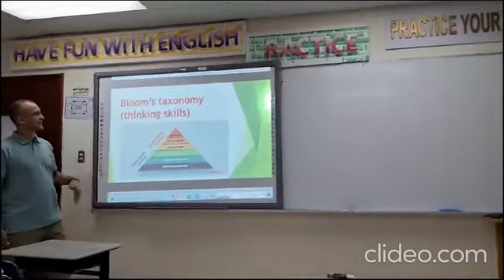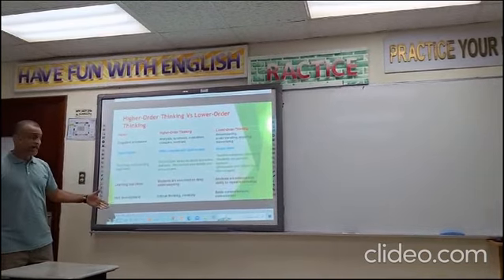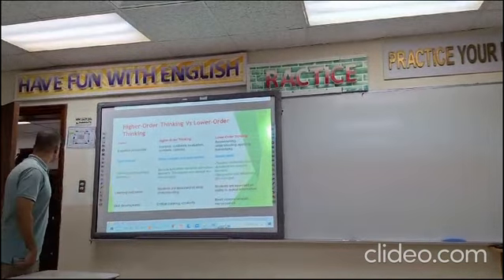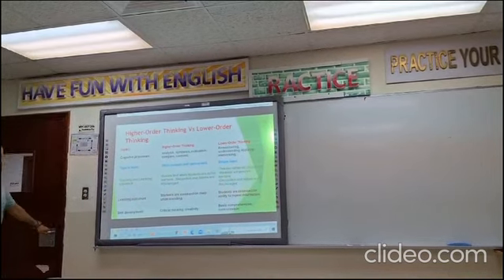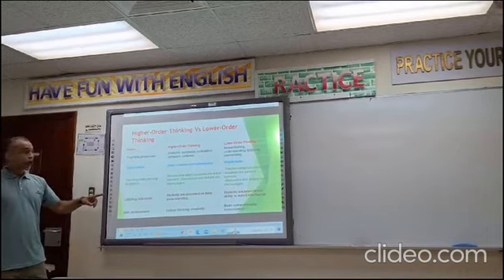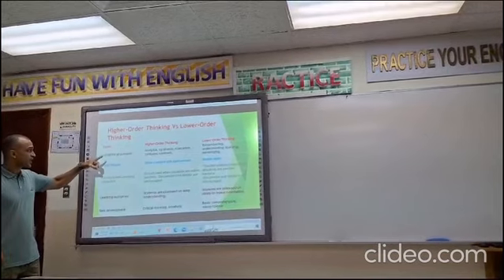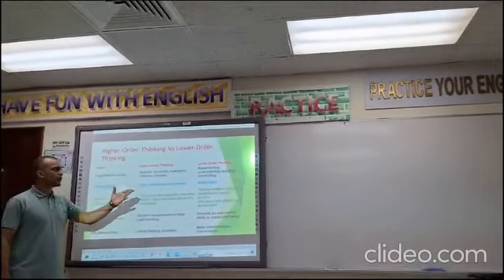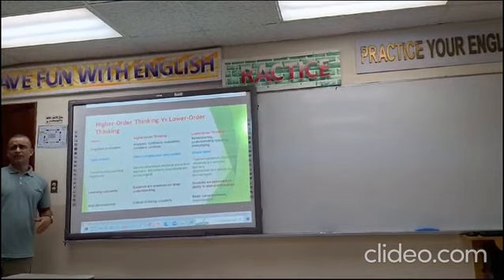High order thinking skills مهارات التفكير العليا